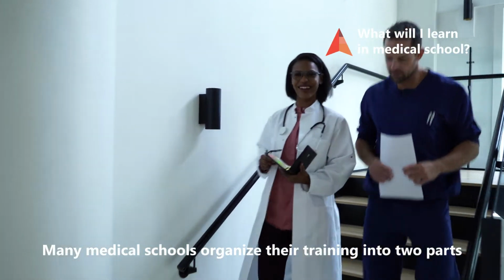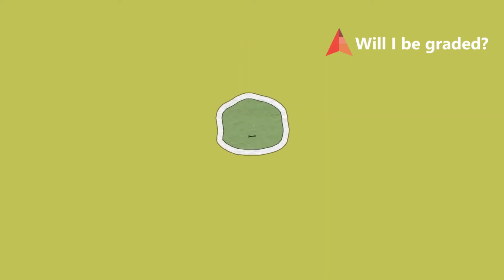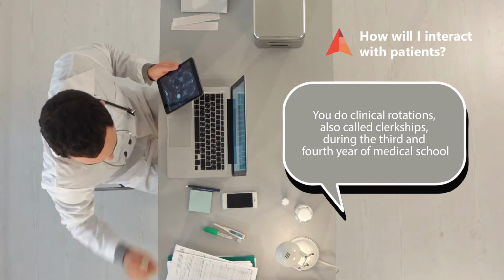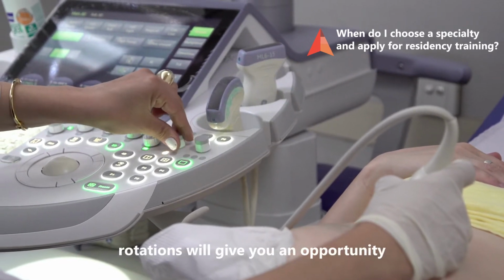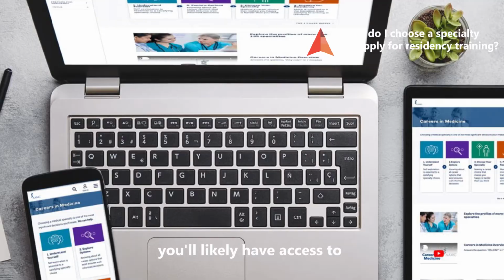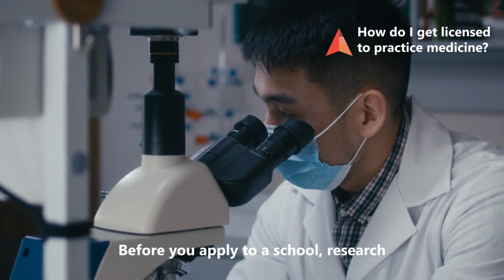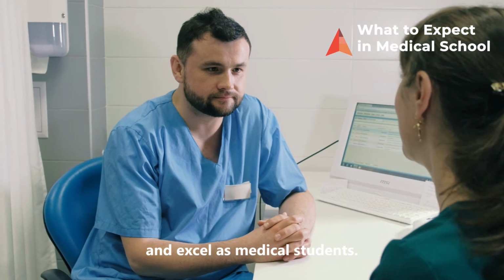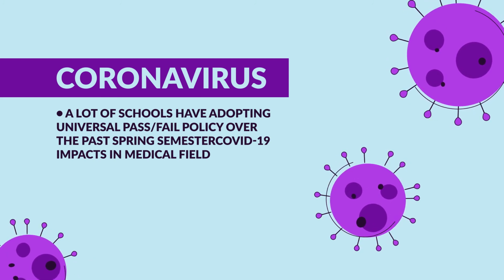What to Expect in Medical School